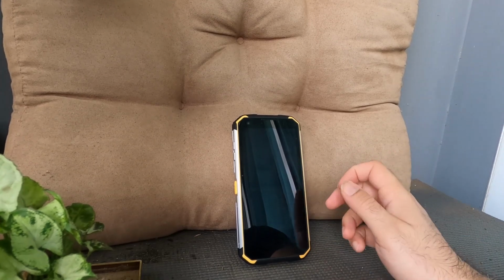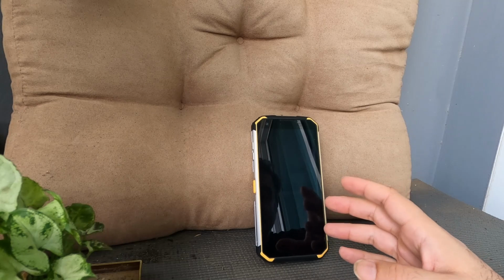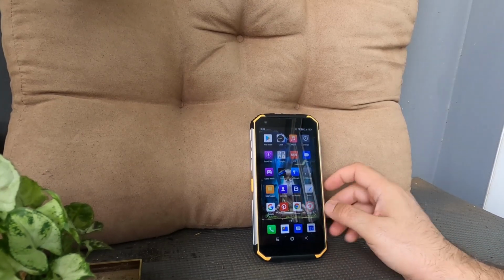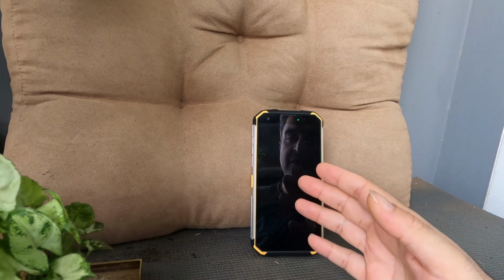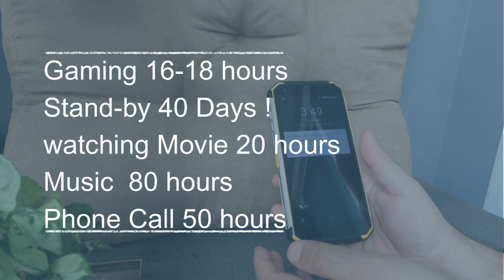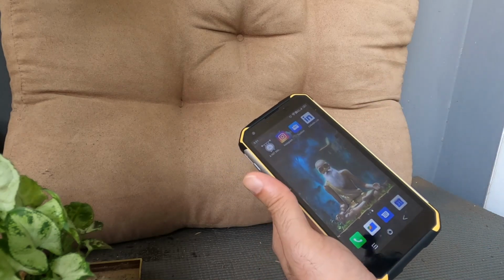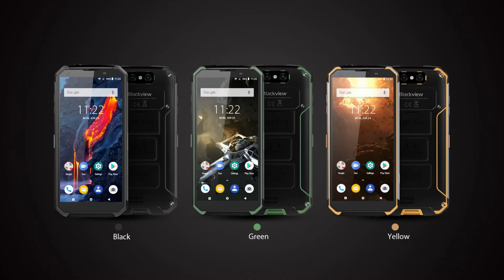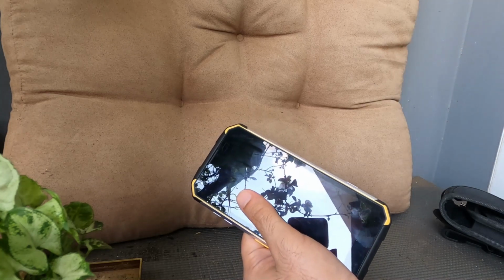BV 9500 plus for bushcraft, hiking, camping, thru hiking !!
Is Nokia 3310 reborn?
in this video, I describe why this phone can be your ultimate outdoor phone.